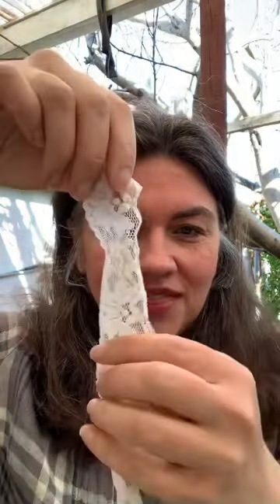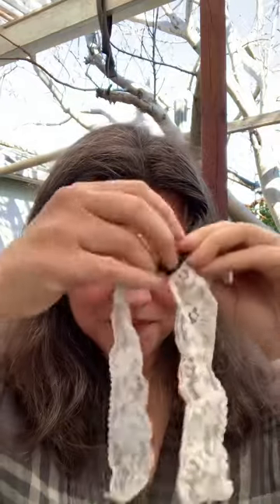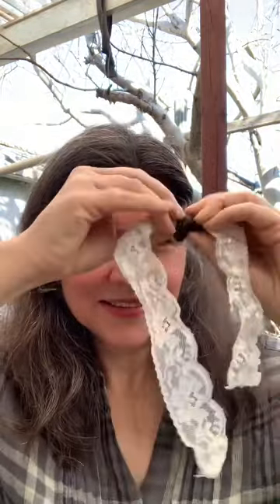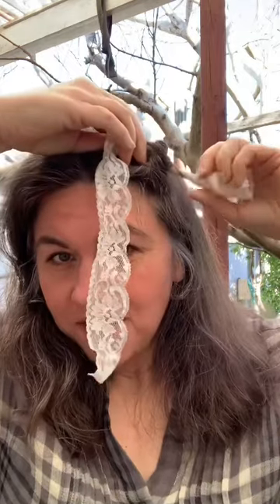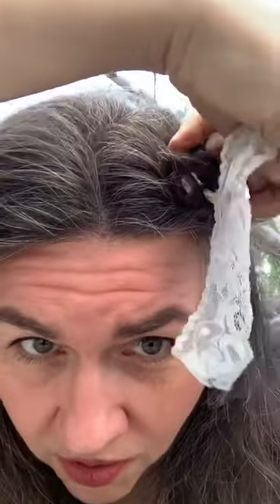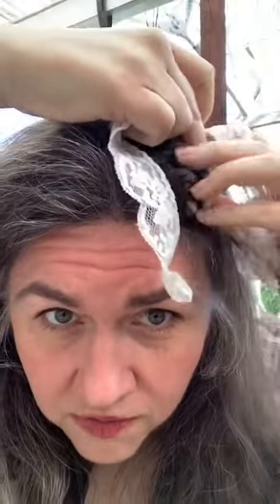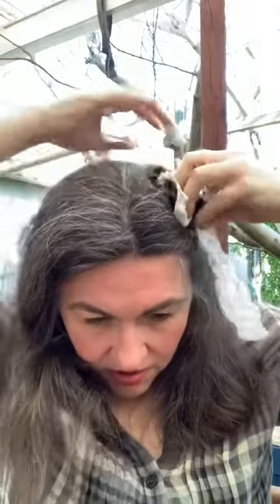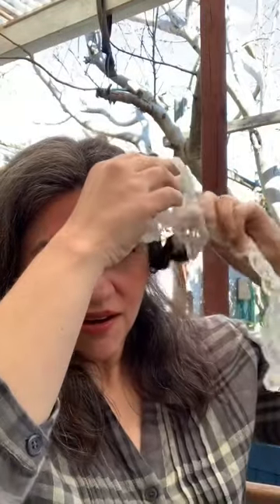How to make and not make rag curls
Unintentionally hilarious video. Also should’ve paid more attention to the back of my head.